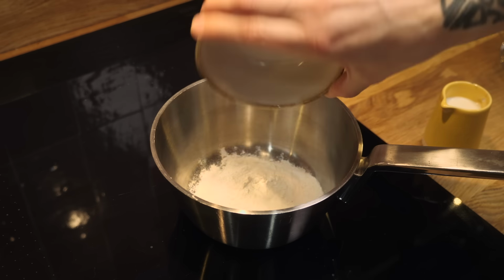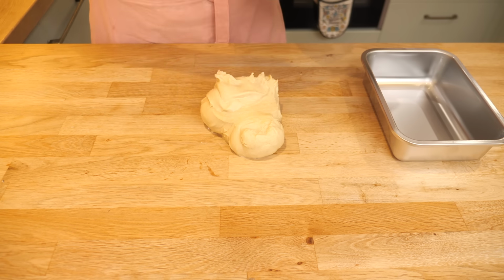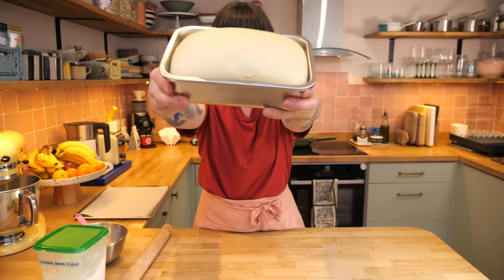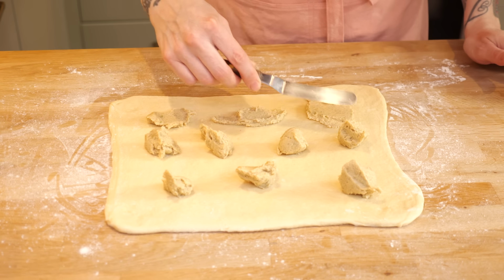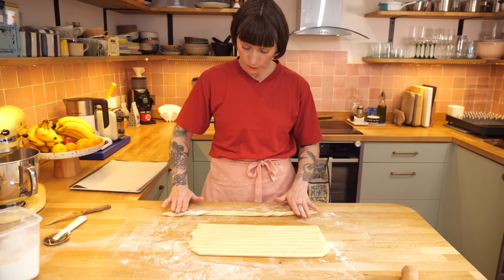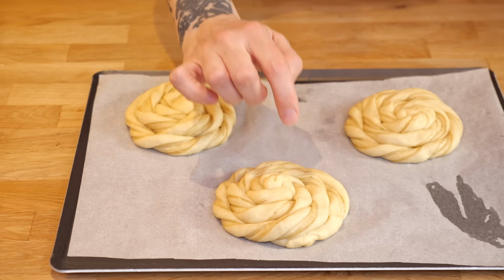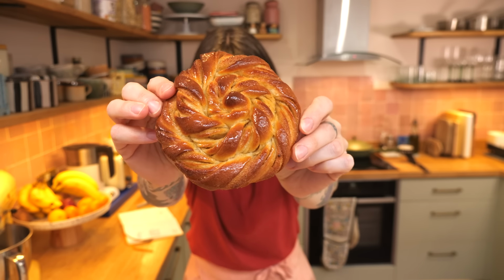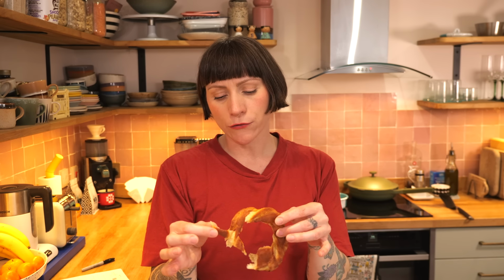Fluffy Cardamom Bun Recipe & Tutorial | Cupcake Jemma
Since I visited Chai Guys Bakehouse and tried their Cardamom Buns, I've dreamed of making my own version...Dreams can come true y'all. I've only gone and done it for you. These are surprisingly simple to make and your friends and family are going to LOVE you forever if you bake them (provided you actually share them, of course). They're sticky on the outside and fluffy and fragrant on the inside. Let me know what you think!

Ingredients
For the Tangzhong
65g whole milk
25g strong white bread flour

the above Tangzhong, plus
90g whole milk
1 large egg
240g strong white bread flour
4g dried active yeast
30g sugar
4g sea salt
60g soft unsalted butter
(1 egg for the egg wash)

100g soft unsalted butter
100g soft light brown sugar
1.5 tsp ground cardamom
pinch of sea salt
A Little Lime Zest (optional)

Simple Syrup
50g sugar
50g water
3-4 bashed cardamom pods

CAKESTAGRAM: @crumbsanddoilies